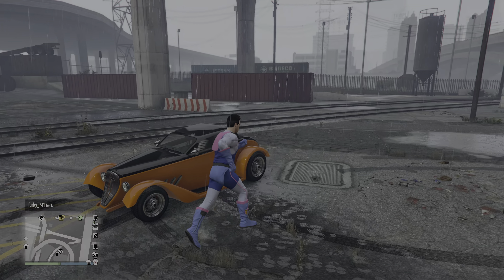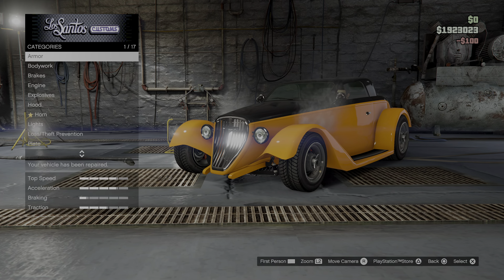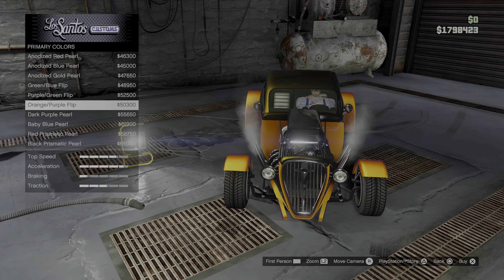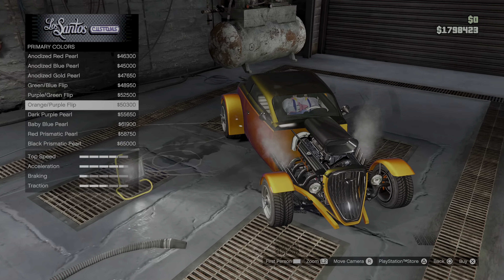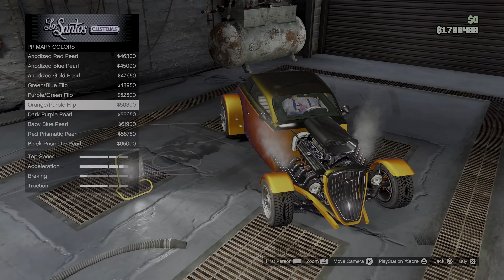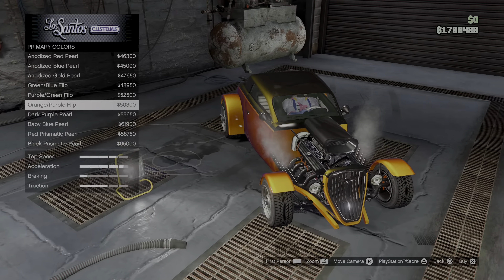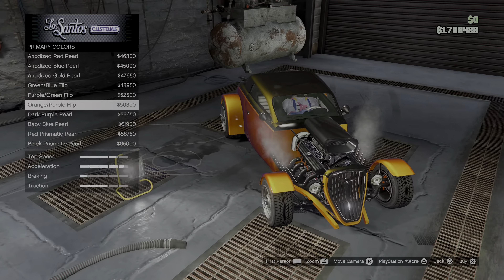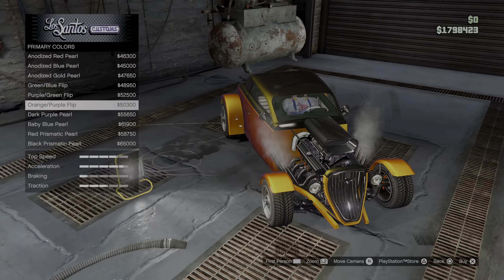GTA V: Online - Vapid Hotknife